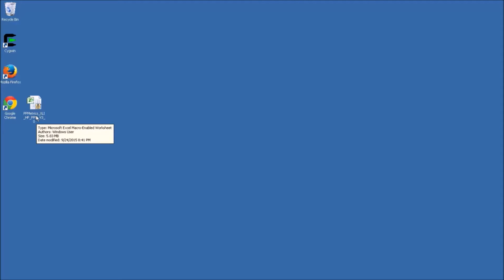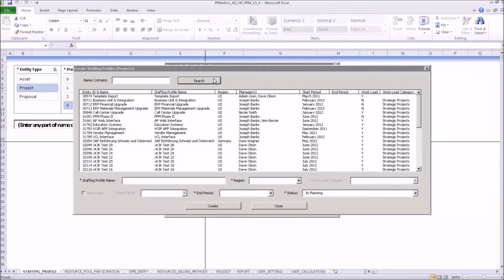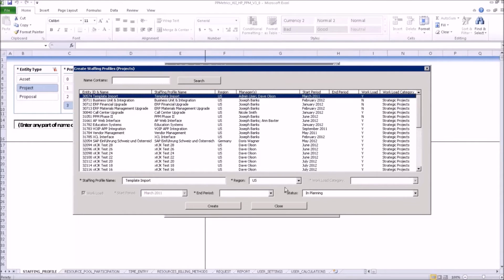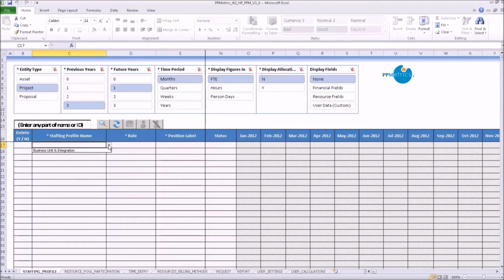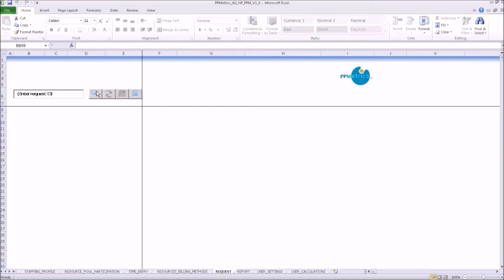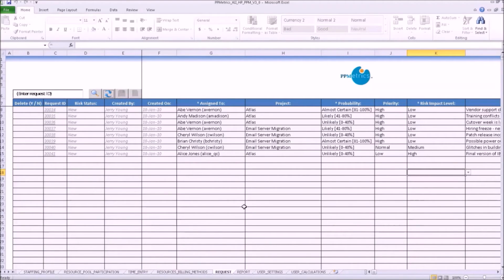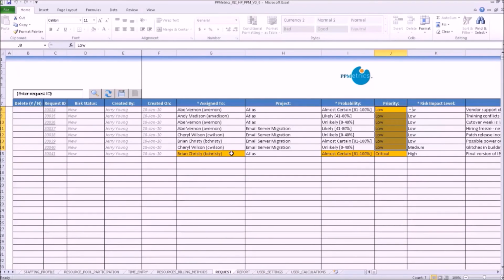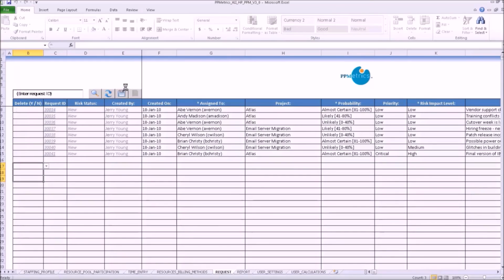Excel Interface 3.0 (XLI) - Staffing Profile creation and requests enhancements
Demonstration of XLI showcasing Staffing Profile creation and enhanced requests management.